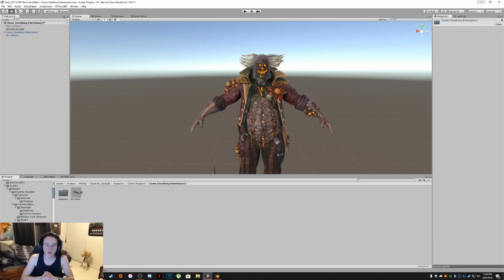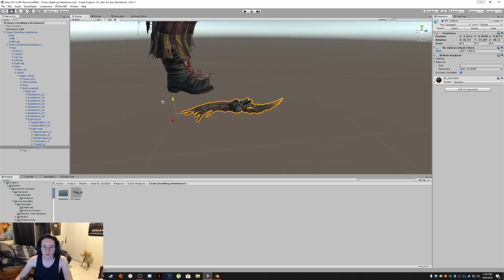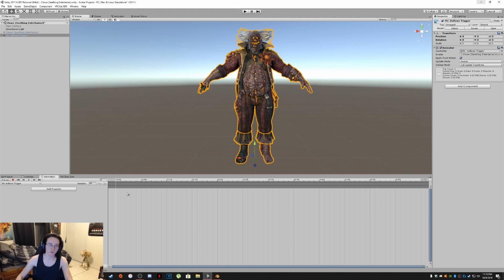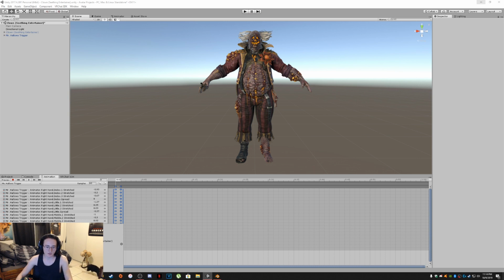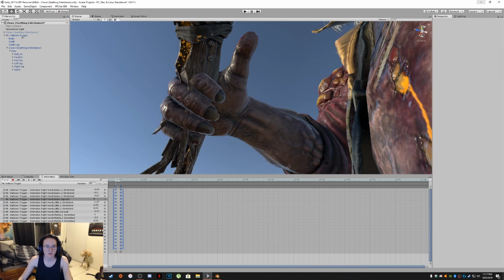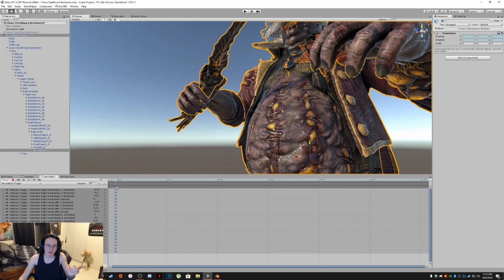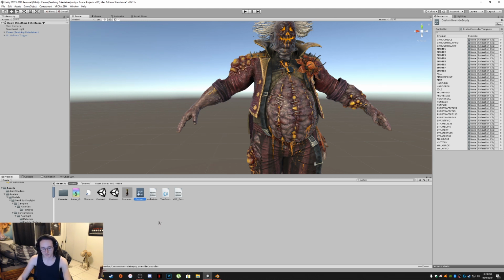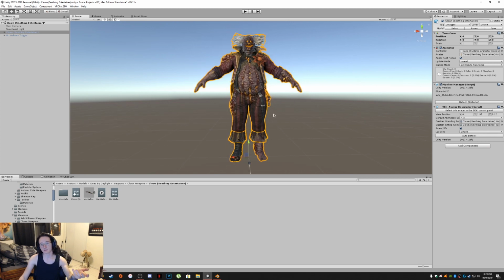Creating VRChat Avatar - Weapon/Item Triggers - Part 4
This tutorial will show you how to create a very basic animation trigger for any object you want your avatar to equip. Things like weapons or items to appear in your hands as triggers

If you would like to help fund me for things like my projects, hardware, stream environment, you are more than welcome to. Every penny counts will only go towards those few things. Thank you!